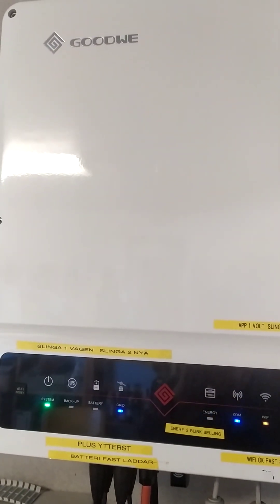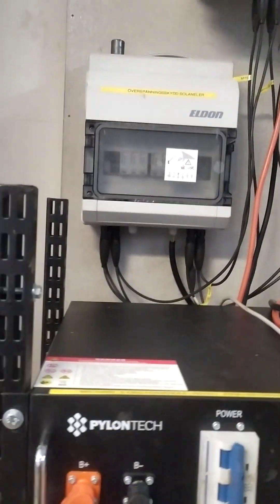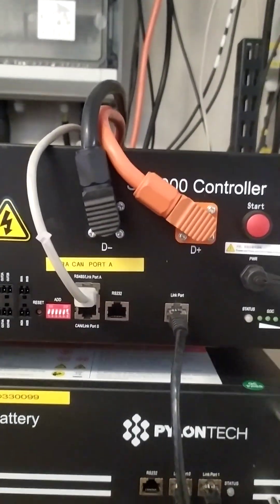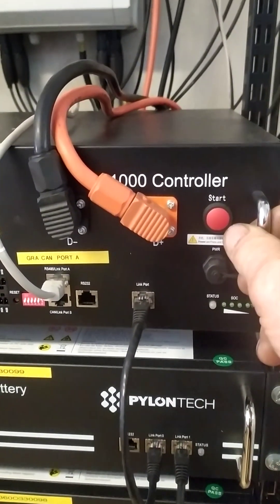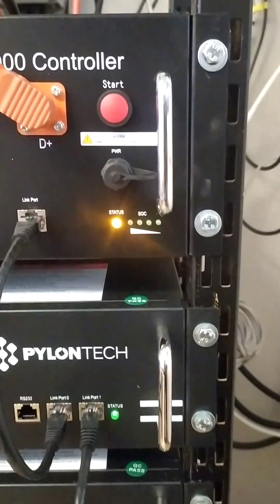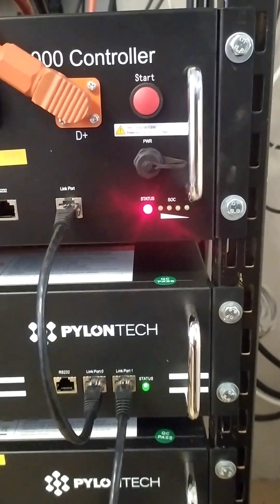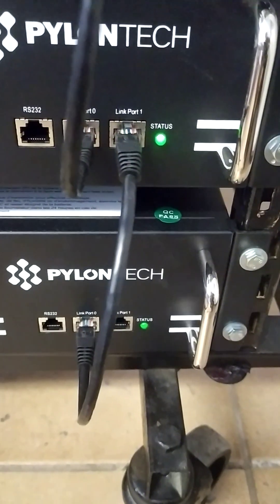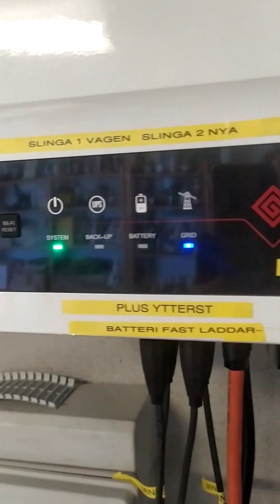Red light Pylontech BMS SC1000 CONTROLLER 20230629 162343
If “STATUS” lamp remain red, the black start function is
failed to active   Need help